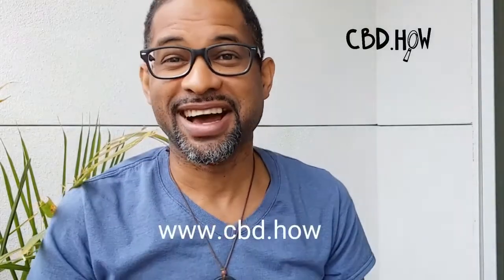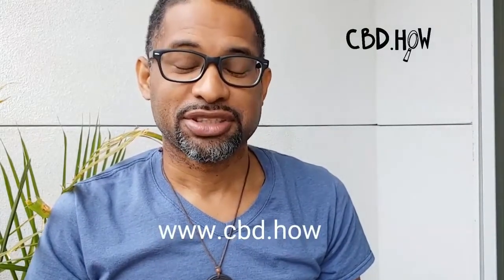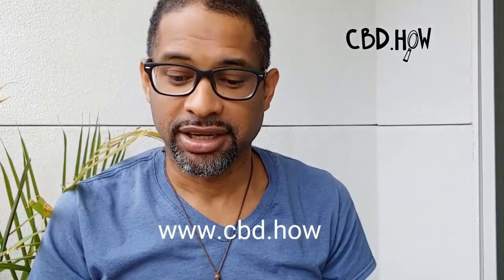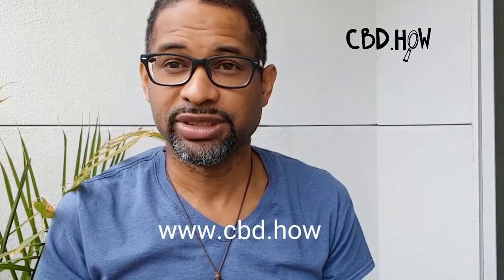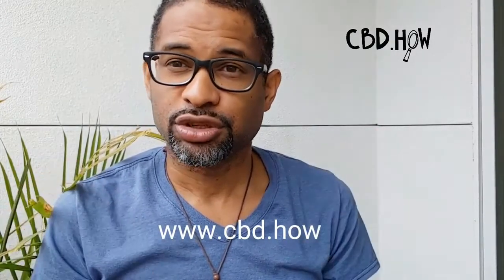How to take CBD Oil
Many people have claimed benefits of CBD oil for their ailments or diseases, and have seen great results. If you suffer from ailments, you may want to try CBD oil yourself to see just how big a difference it can make in your life!

The content is not intended to be a substitute for professional medical advice, diagnosis, or treatment. Always seek the advice of your physician or other qualified health provider with any questions you may have regarding a medical condition. Never disregard professional medical advice or delay in seeking it because of something you have heard on this video.

Any statements or claims about the possible health benefits conferred by any foods, supplements, or activities have not been evaluated by the Food & Drug Administration and are not intended to diagnose, treat, cure or prevent any disease.